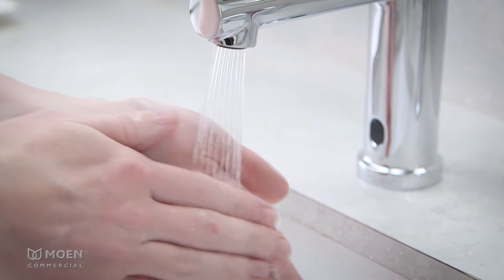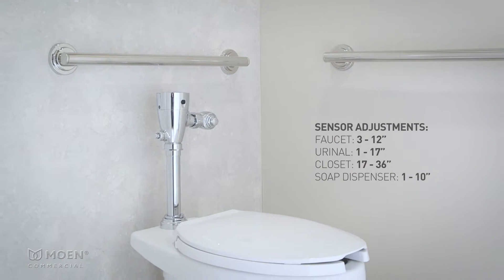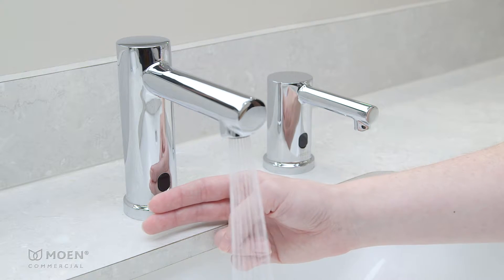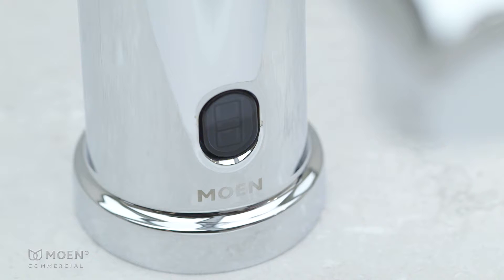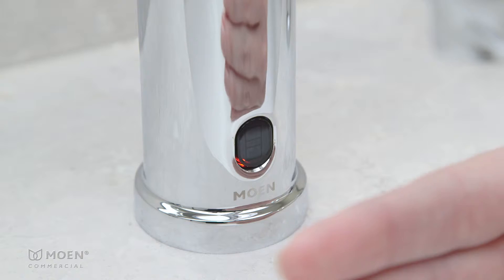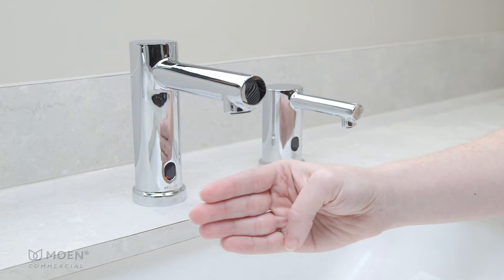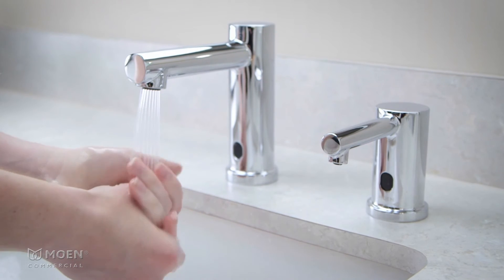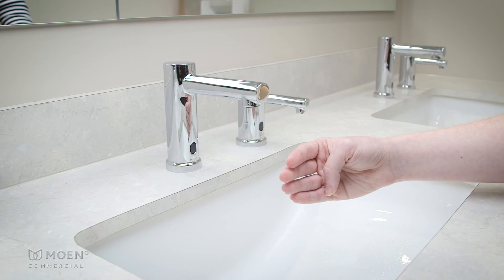5.Programming Detection Distance on M-Power Faucets and Flush Valves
Learn how to program the Detection Distance on M-Power Faucets and Flush Valves